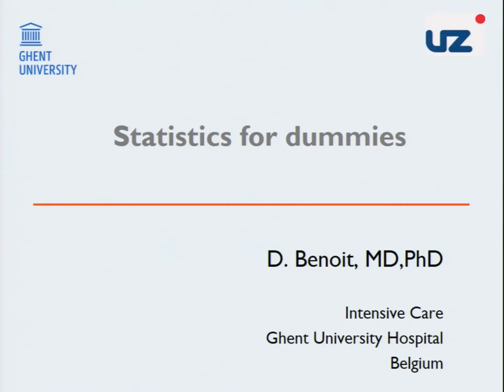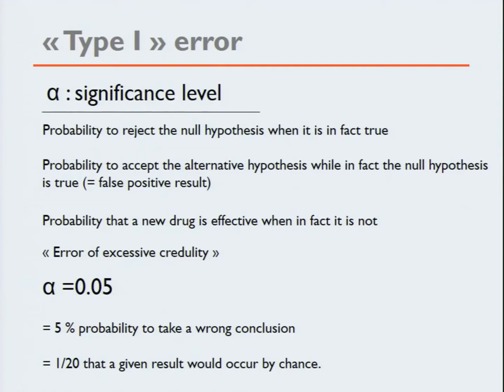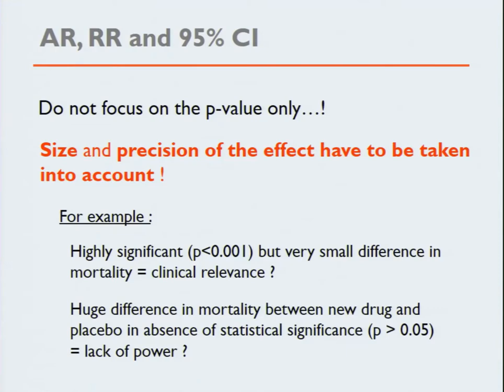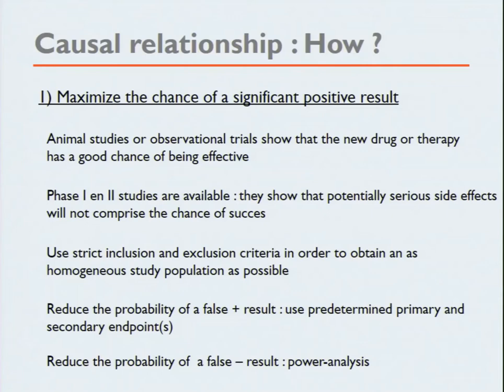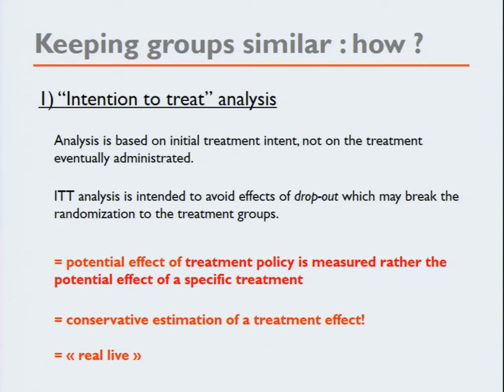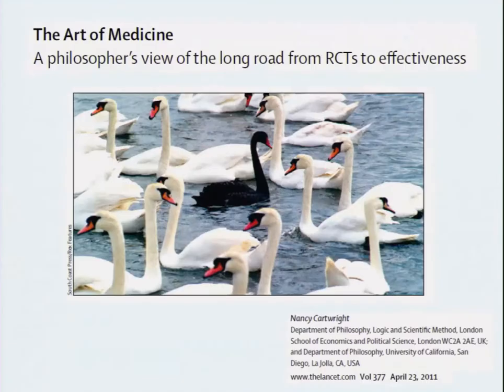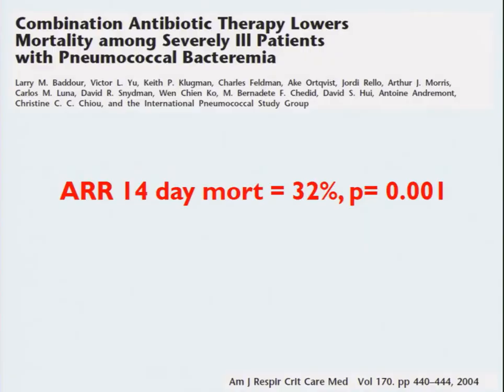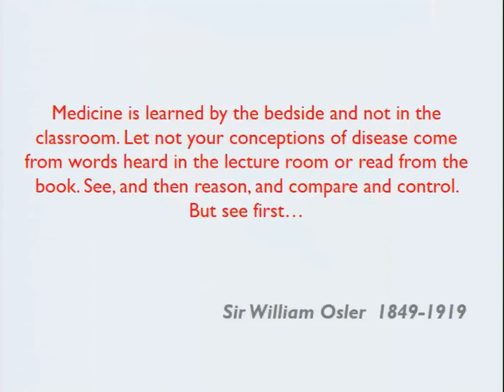Basic statistics for dummies – Dominique Benoit